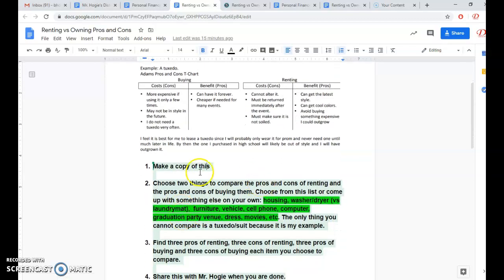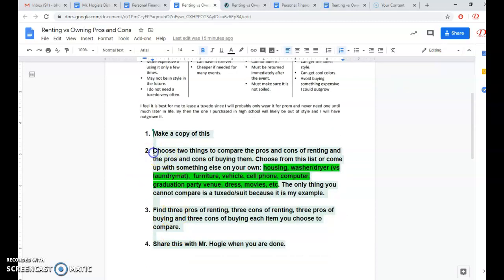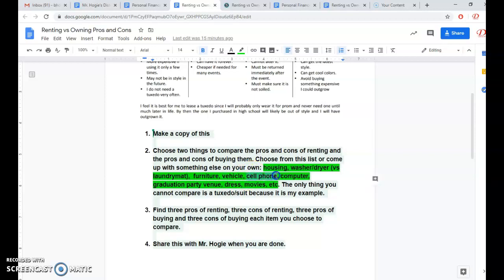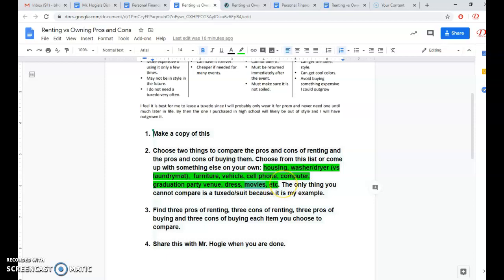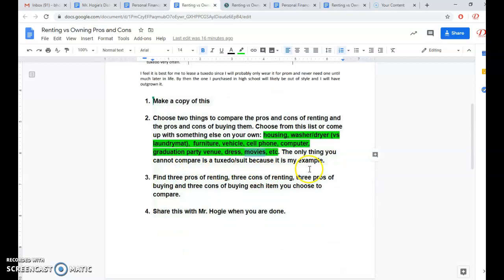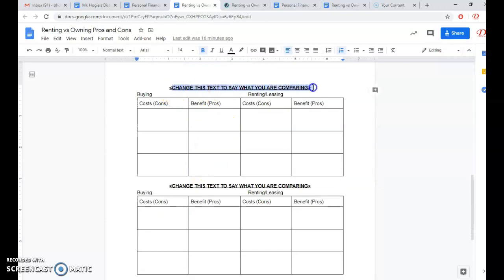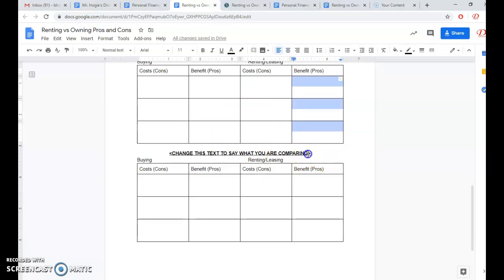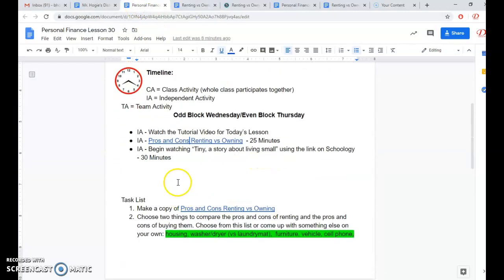Personal Finance Lesson 30